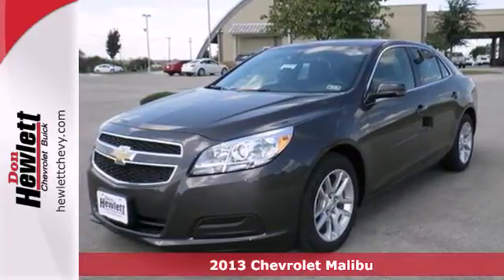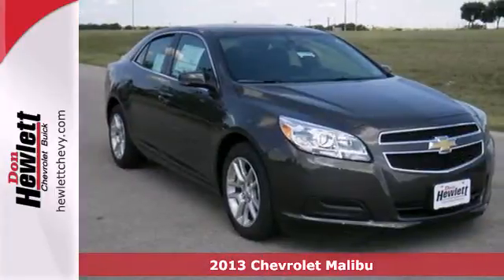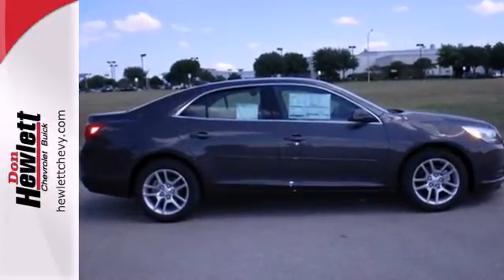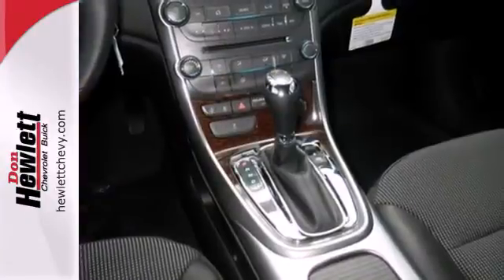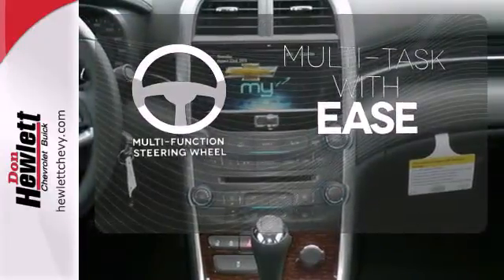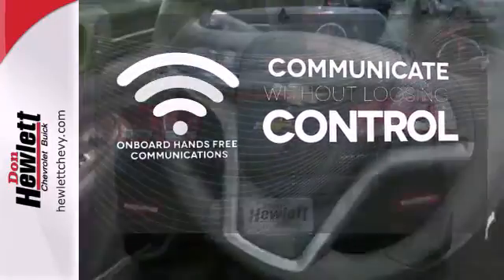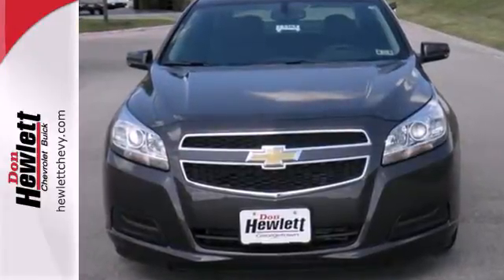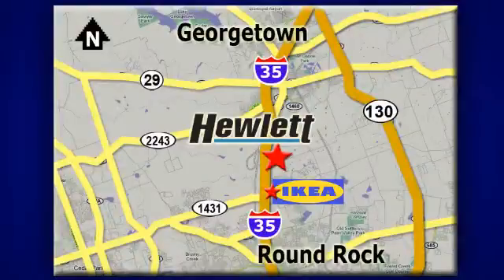2013 Chevrolet Malibu Austin Round-Rock Georgetown, TX #132363 - SOLD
Year: 2013
Make: Chevrolet
Model: Malibu
Trim: 1LT
Engine: 2.5L 4 cyls
Transmission: Automatic 6-Speed
Color: Ggw Taupe Gray Metallic
Interior: Afe Jet Black
Stock #: 132363